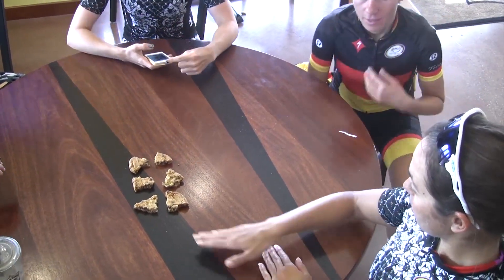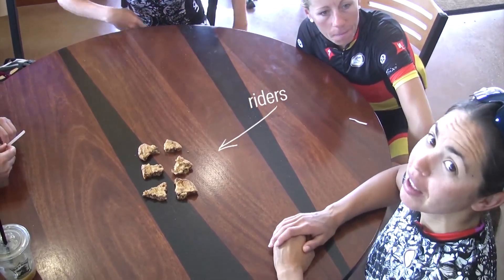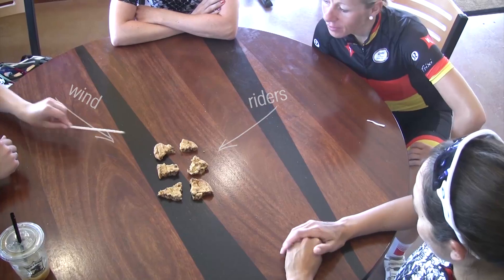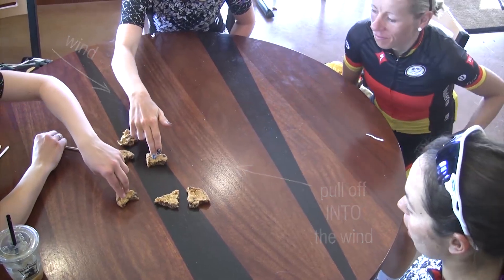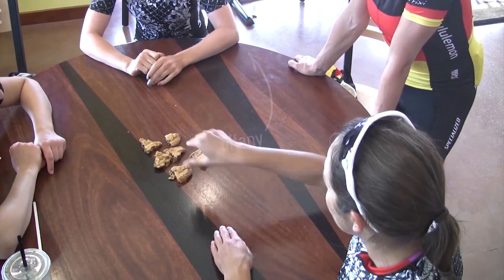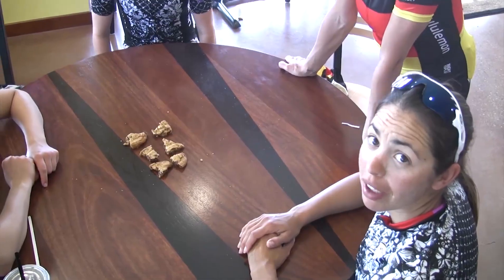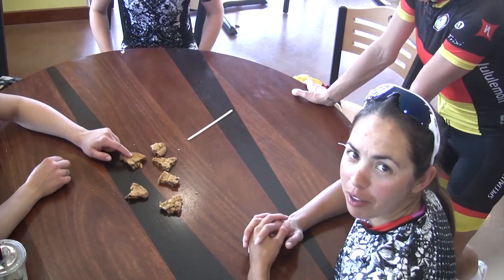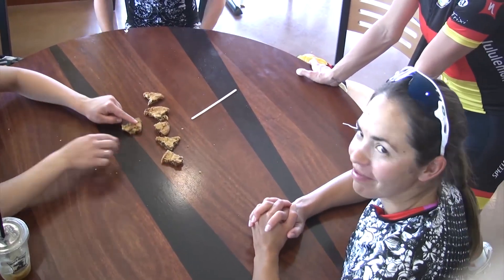SLULU VOODOO -- "Echelon of Awesome"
When you're out on your bike, the wind is not always your friend. In this episode, the ladies of Specialized-lululemon demonstrate how to work together to trick the wind, plus show some double paceline techniques.